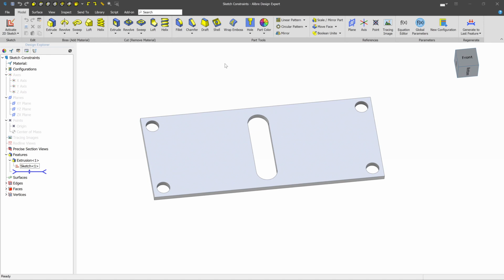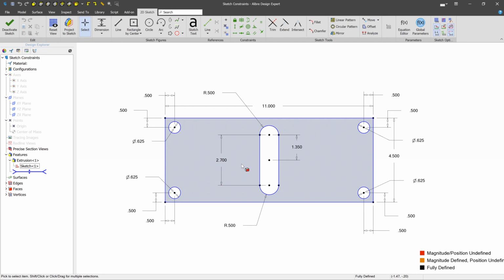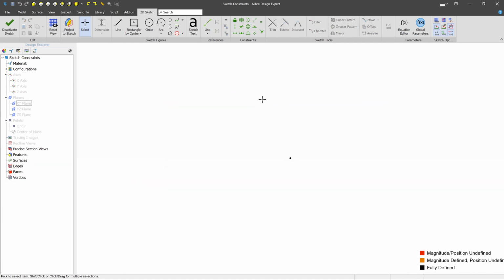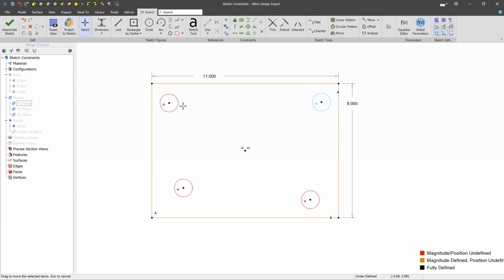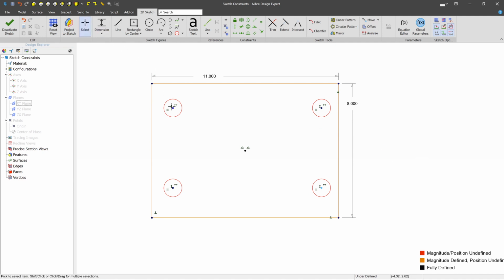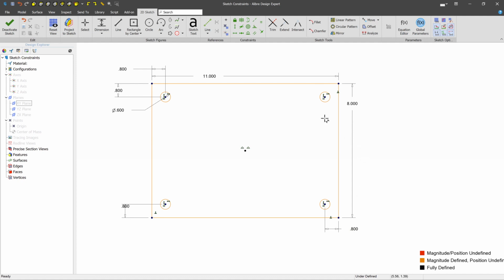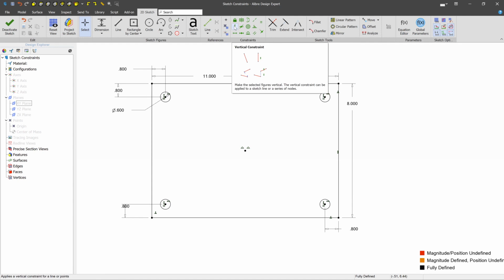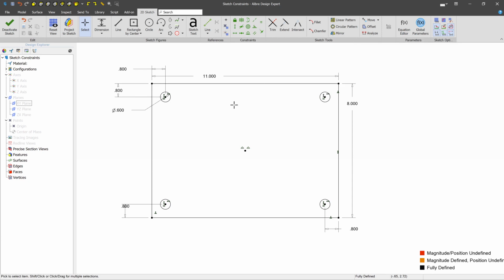6 Çizim Kısıtlamaları 3 Alibre Design Çizim Araçları